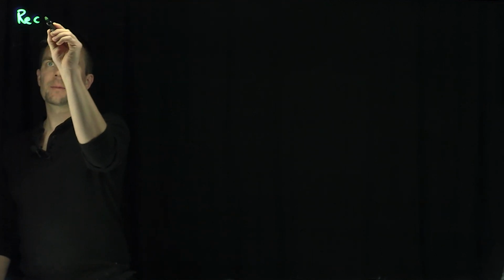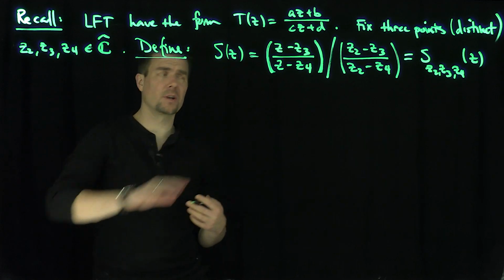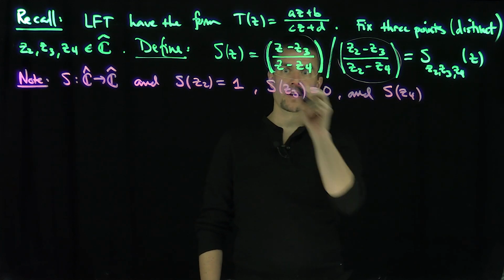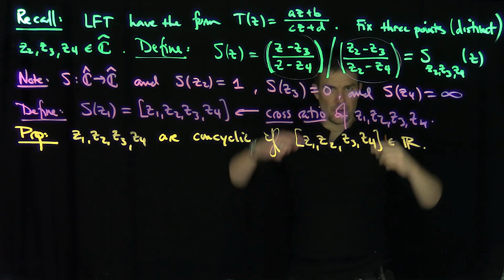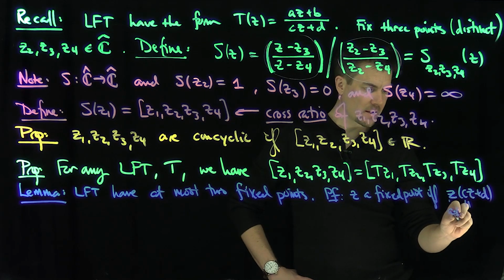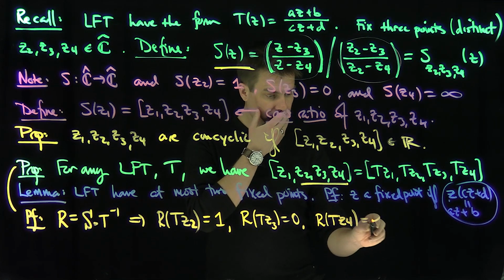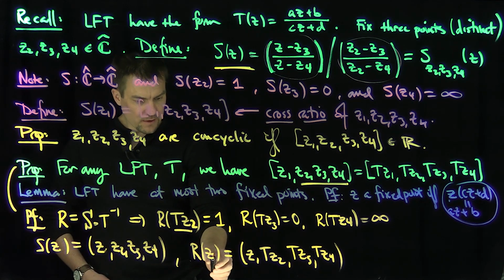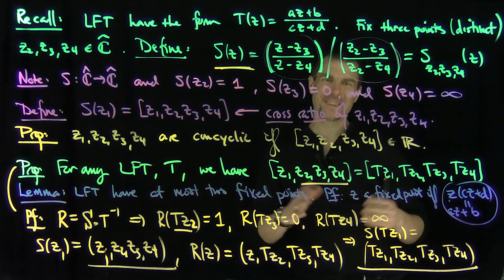Linear Fractional Transformations Preserve the Cross Ratio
The cross ratio is an important concept in mathematics. We prove one of the most fundamental identities of the cross ratio: it preserved by linear fractional transformation.